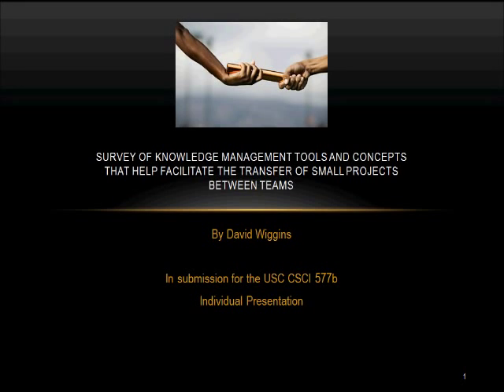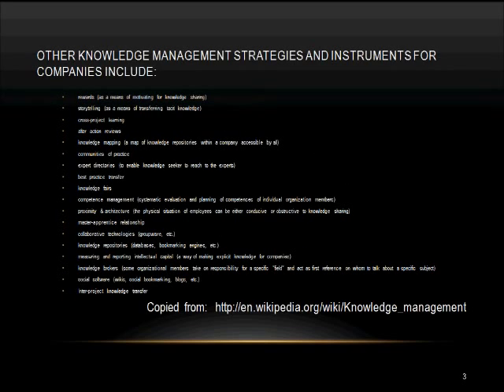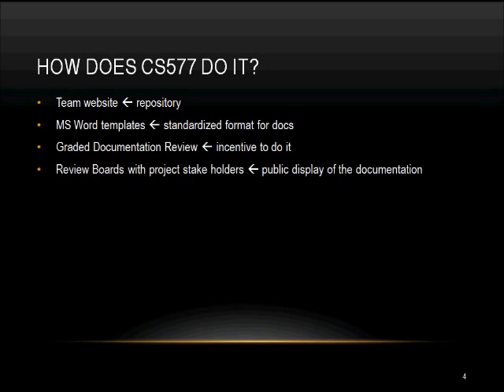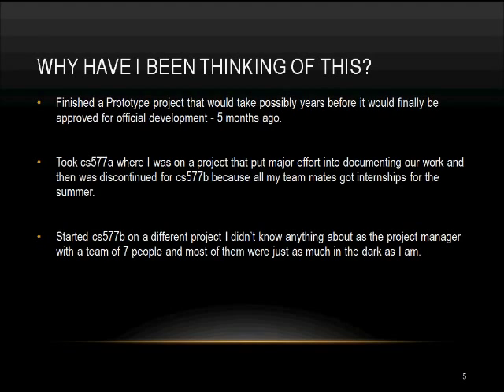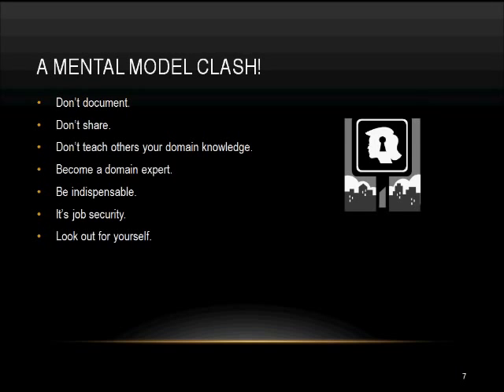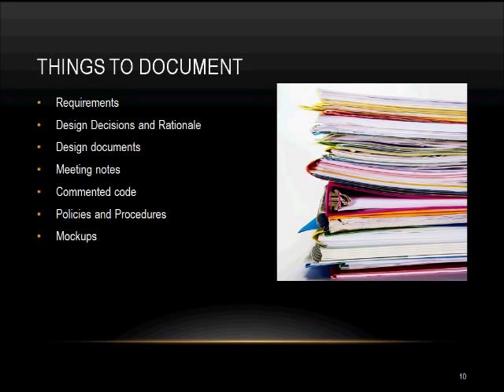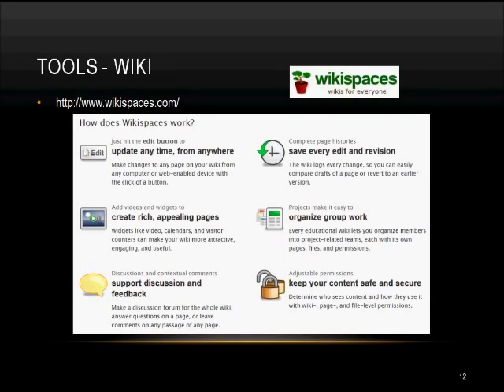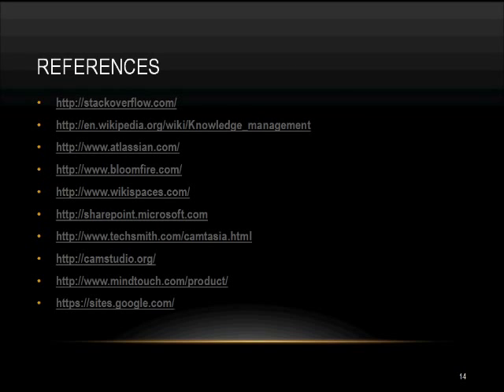Intro to Knowledge Management Tools and Concepts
This is a submission for an individual research presentation for my CSCI577b class at USC. It covers some very basic concepts of knowledge management.
I tend to focus on effective tools and processes to be implemented by management of small projects that may be shelved for a time.

Yes the comment about "not sharing domain knowledge in order to keep your job security" was a jest by a co-worker but I believe that even though some of us are sarcastic about that there's likely a few that still take that to heart.  I feel it also re-enforces the need to somehow motivate your team to care about preserving the knowledge.